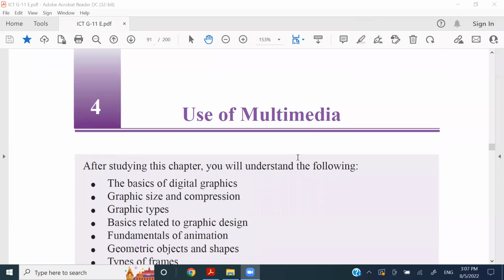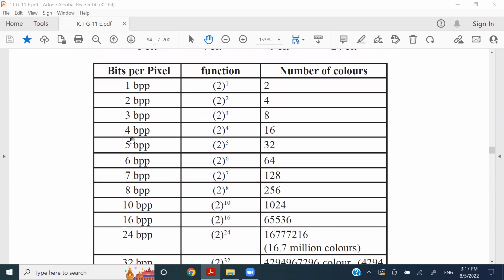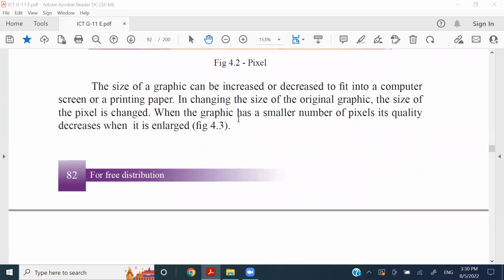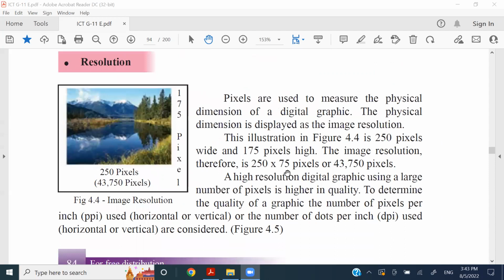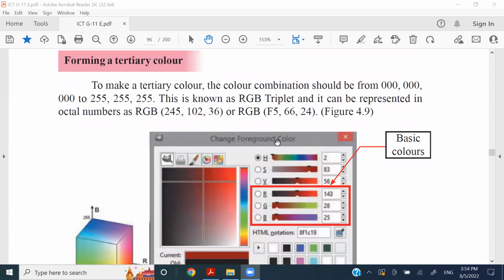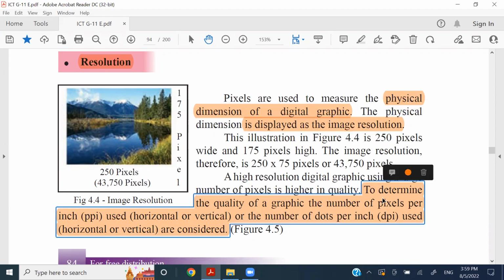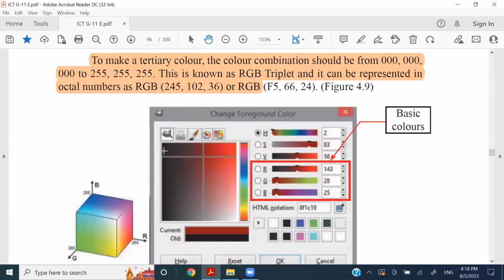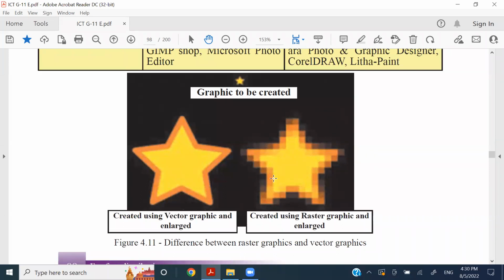G11 ICT 2022 Eng @Nanapetha 05 08 2022